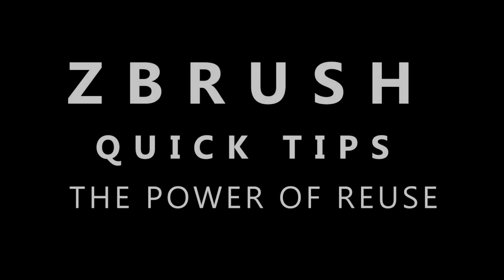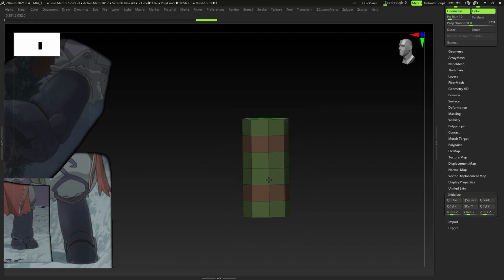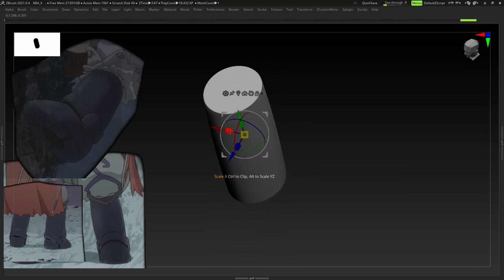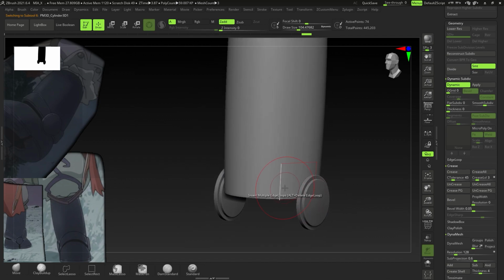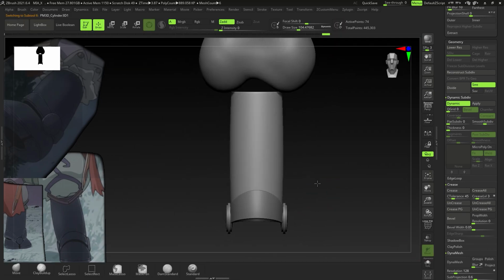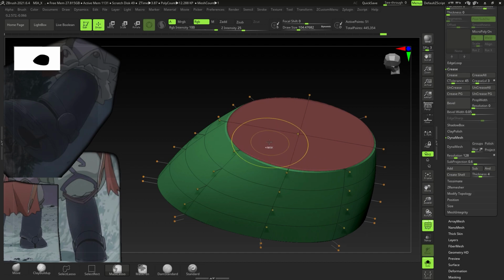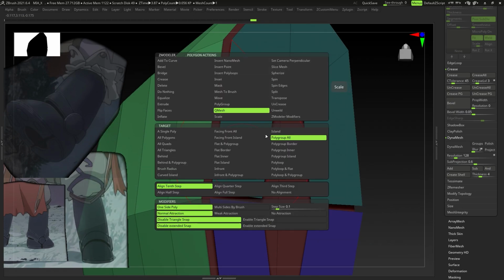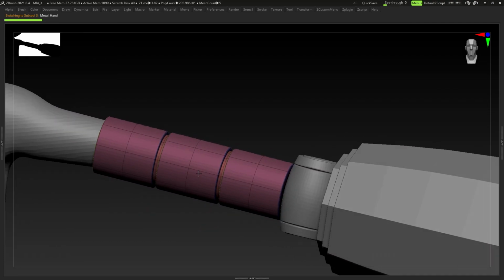ZBrush Quick Tip Series: The Power of Reuse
Hard surface modelling can be fun and sometimes its just frustrating... In this tutorial ill show you that most parts can just be reused to make whats in front of you... itl'll help save you a ton of time and will always keep the modelling part fun! This technique can also be used on organic pieces as well!

0:00 Intro
0:58 Using cylinders
3:24 Creating the other pieces
6:35 Creating the foot